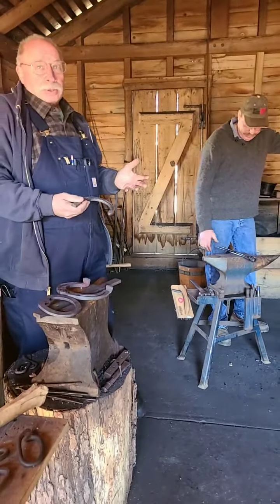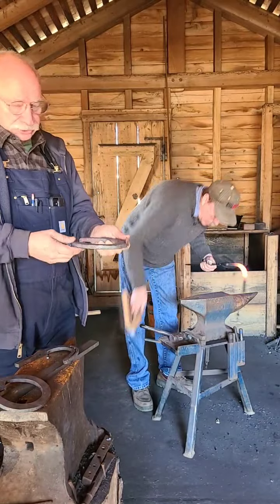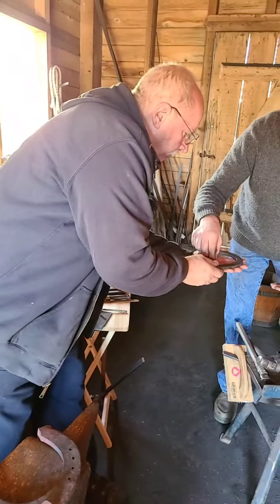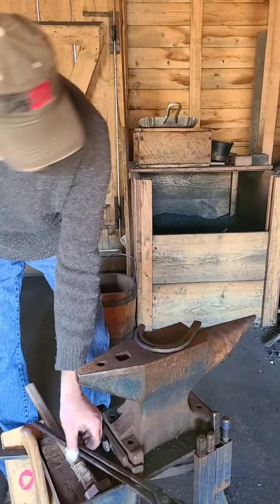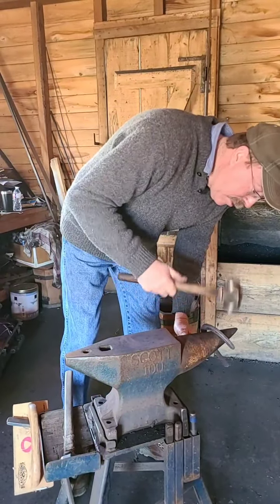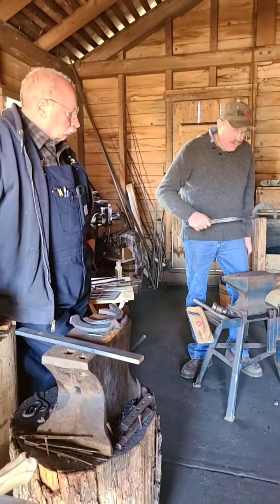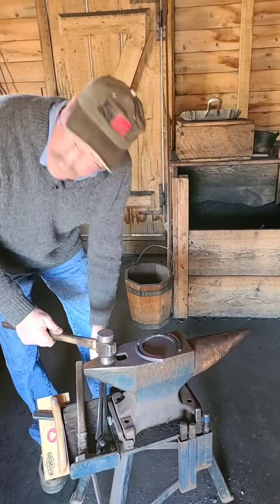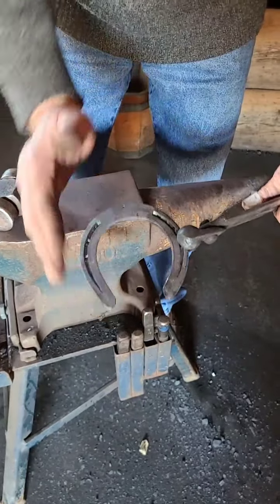Journeyman Ferrier Tim Hoover at the forge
Join Award Winning Certified Journeyman Ferrier Tim Hoover as he takes charge of the forge for a day at Historic Arkansas Museum.